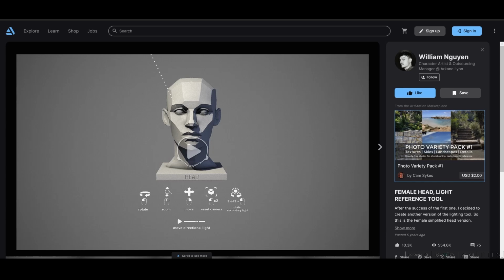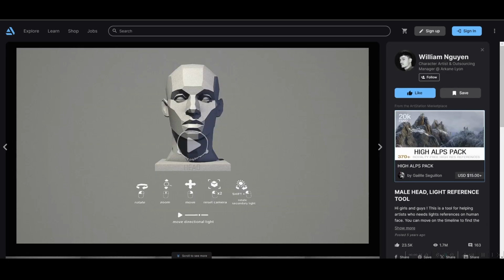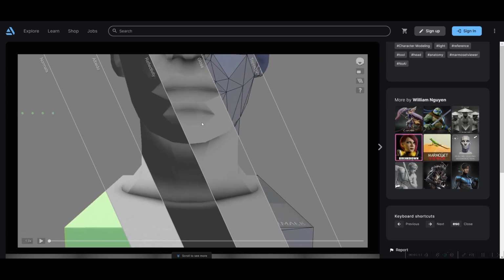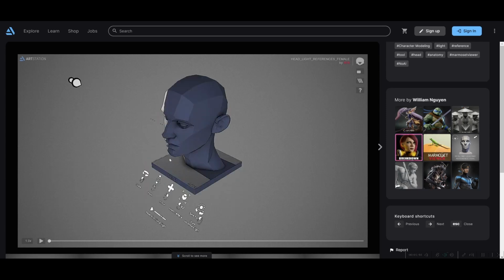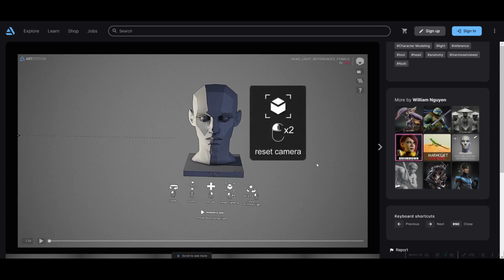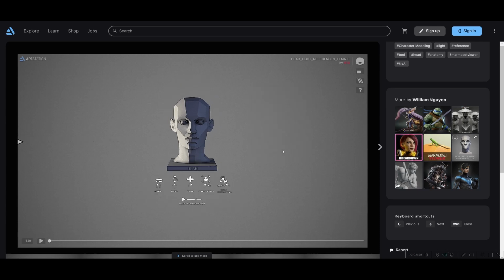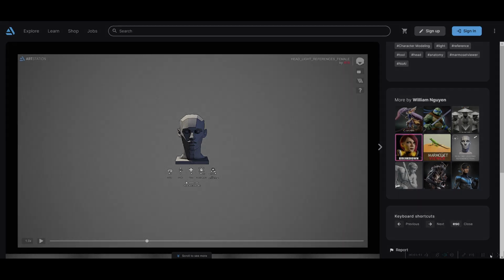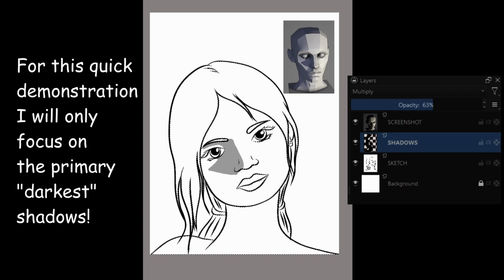Krita 5.2.6 - The Secret to Realistic Shadows – Improve Your Art with this amazing Free Online Tool!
CC in English.
YouTube has now added automatic translations.🫤

Hello and bonjour everyone!😁
I have a quick tip for you today! This fantastic free online tool can help you create more realistic shadows—at least, it has definitely helped me improve. I've always struggled with adding shadows to my cartoons, but this tool has made a big difference. You'll find the link below, so be sure to give it a try and let me know what you think!

*** Just a heads-up!!! If you've already purchased my updated and expanded Krita Quick Start Guide 2025, you'll find this link, along with more tips and free online tools, in Chapter 11.***

Chapters:
00:00 Introduction
00:16 The free online tool
04:08 Using the tool for your project

Link to the Amazon store: